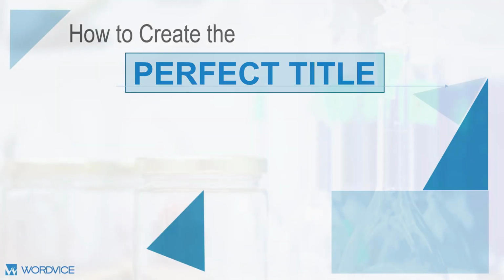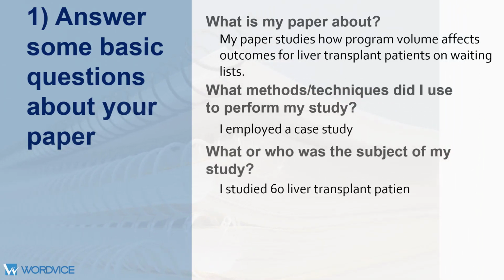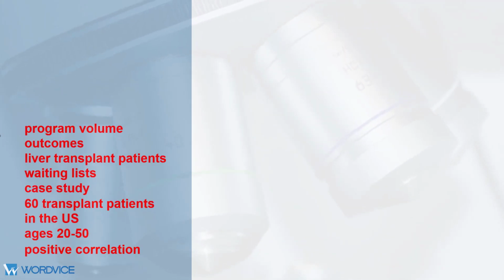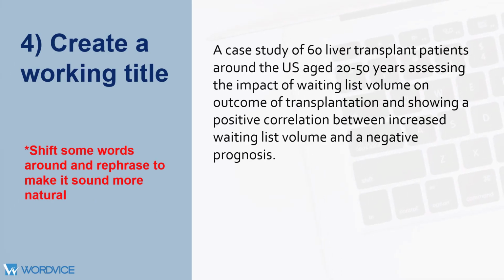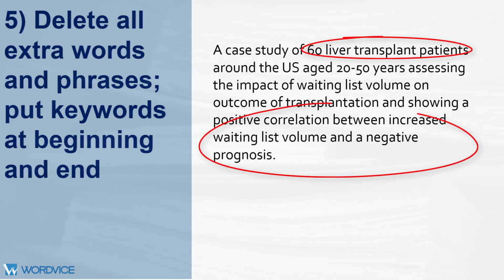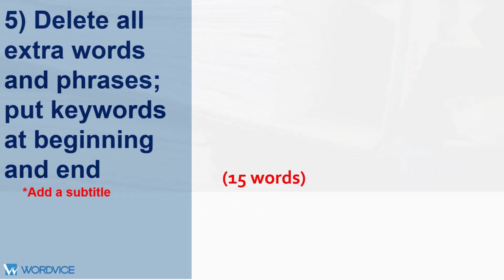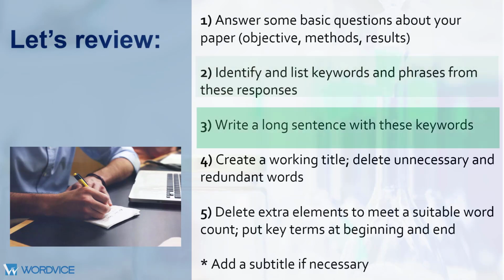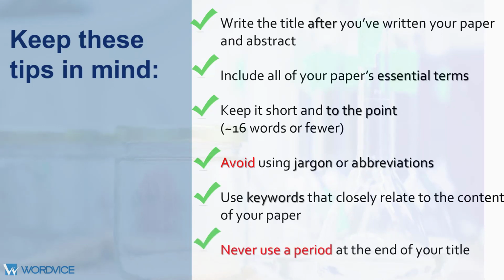독자의 시선을 사로잡는 논문 제목 작성 Tips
제목은 논문에 있어서 가장 중요한 요소 중 하나입니다. 왜냐하면 저널 에디터와 리뷰어들이 논문을 심사할 때 제목을 가장 먼저 보고 동료 연구원들이 데이터베이스나 검색 엔진에서 접하게 되는 첫 번째 정보이기 때문입니다.

따라서, 제목은 자신의 연구를 잘 드러내야 하며 독자의 시선을 사로잡아야 합니다. 에세이리뷰가 제공하는 정보를 참고하셔서 자신의 논문에 적합한 제목을 만드시길 바랍니다.

포함내용:
✔ 논문 제목이 중요한 이유
✔ 강력한 제목 작성법
✔ 제목에 포함할 내용 및 포함하지 말아야할 내용

강의대상:
★저널에 논문을 투고하고자 하는 연구원
★논문 제목을 작성하는데 도움이 필요한 연구원, 교수 및 대학원생

더욱 많은 유용한 논문 작성 팁을 얻길 원하신다면, 에세이리뷰의 “Resources”  페이지를 방문해주세요:

“저널 리뷰어를 사로잡는 커버레터 작성법"

“전달력 있는 논문 작성에 필요한 동사 모음”